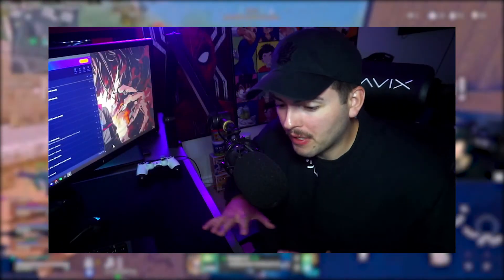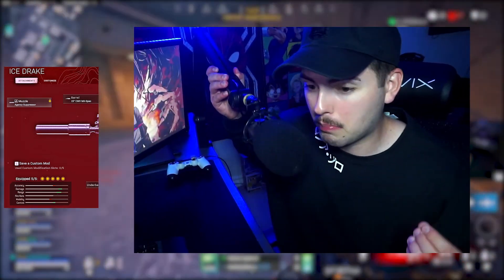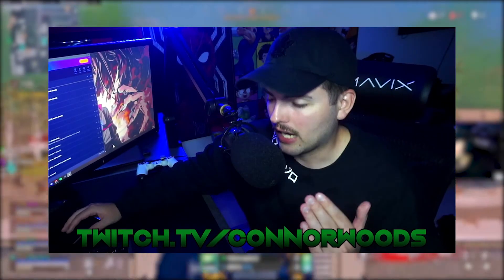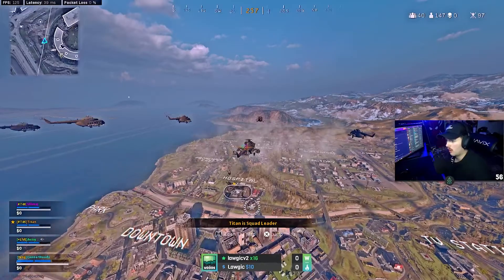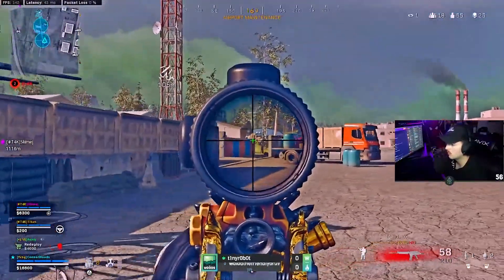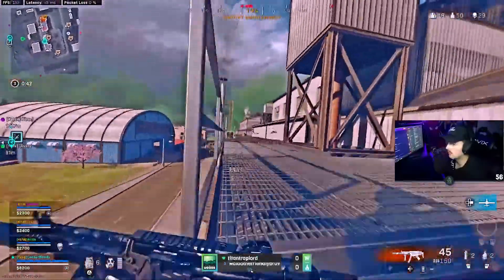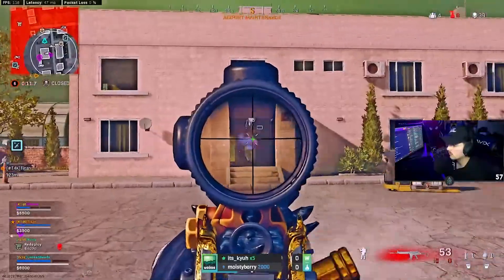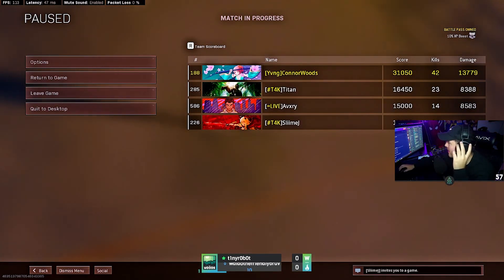The *BEST* Krig 6 Loadout in Warzone Season 4! // (Call of Duty: Warzone)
IMPORTANT LINKS